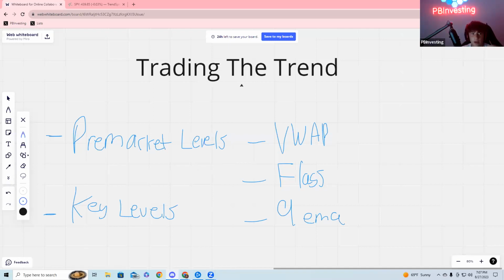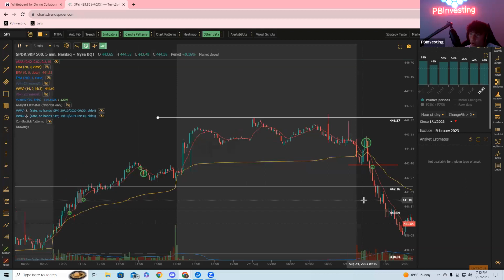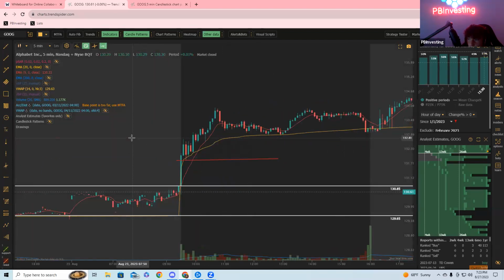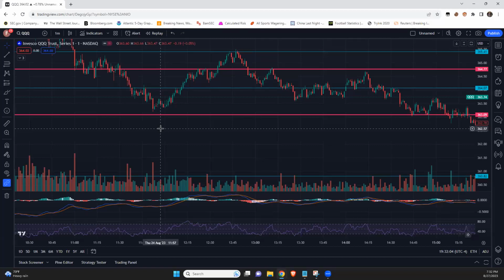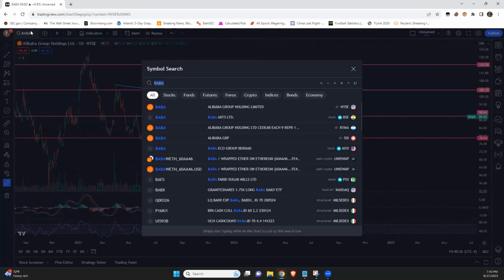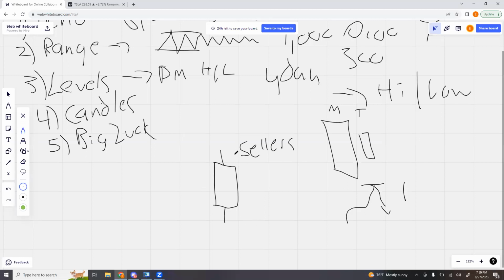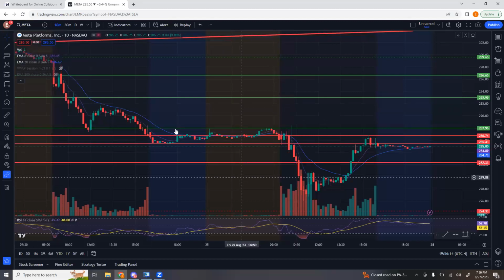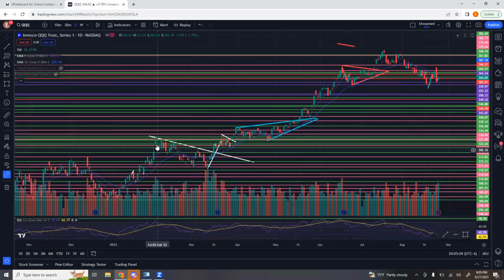Free Trading Webinar on Trend Trading